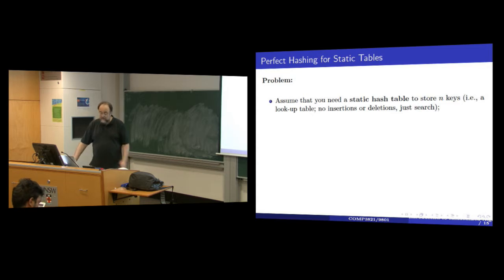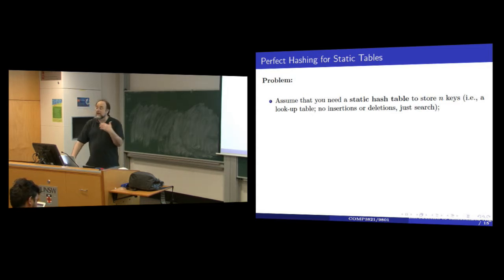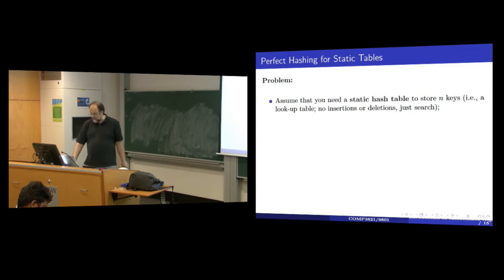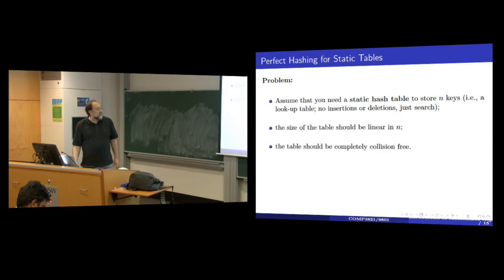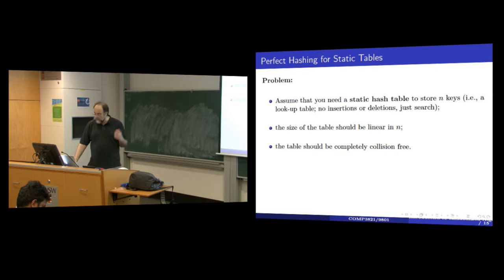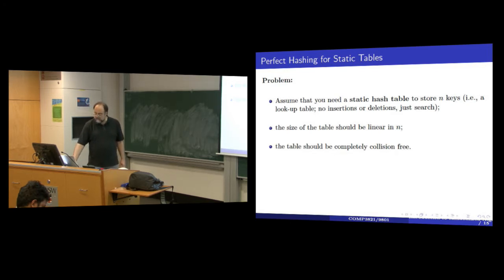07-04-2017 comp3821/9801 extended algorithms class camera recording